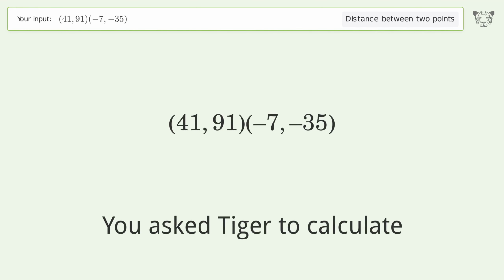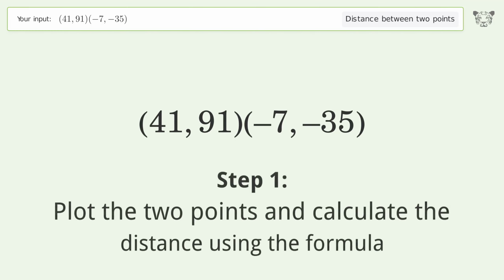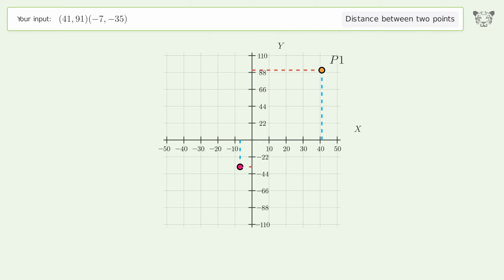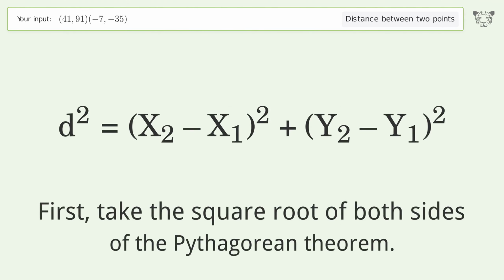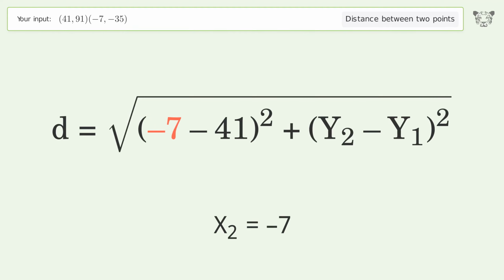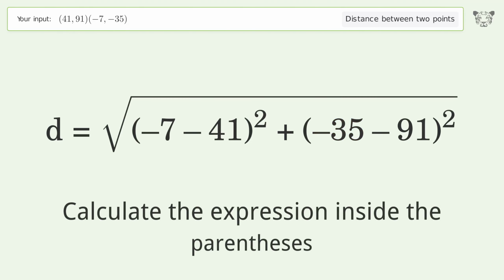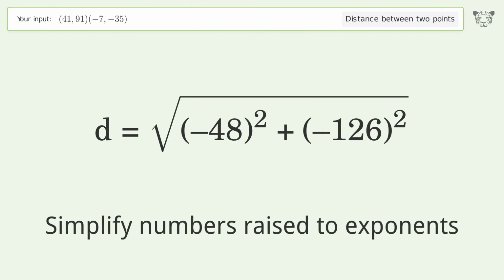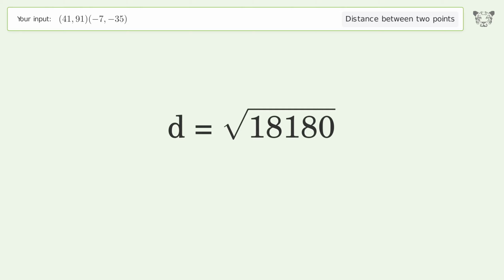Find the distance between two points p1 (41,91) and p2 (-7,-35): Step-by-Step Video Solution